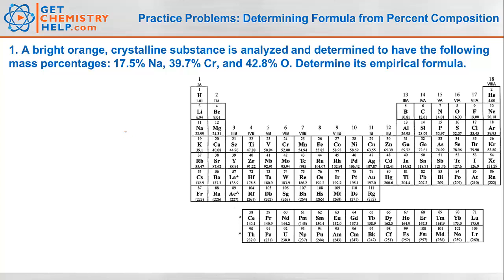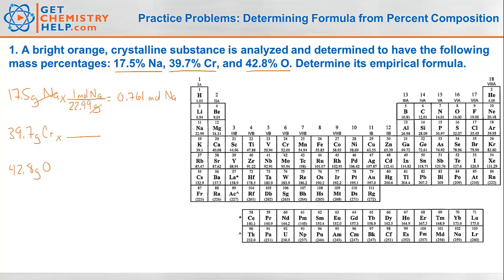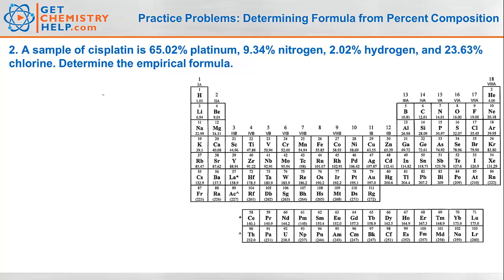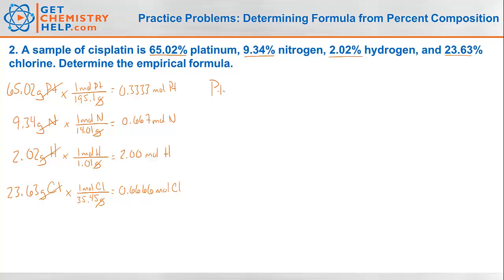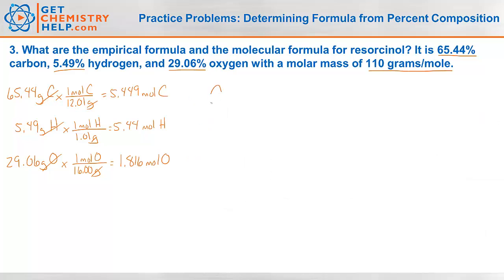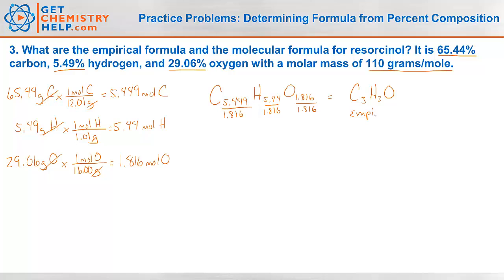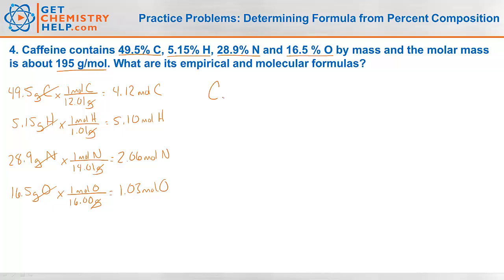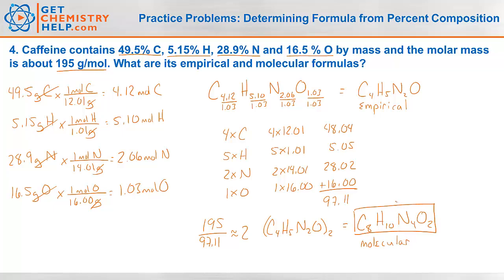Chemistry Practice Problems: Determining Formula from Percent Composition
These practice problems demonstrate how to calculate the empirical formula and molecular formula from percent composition data.